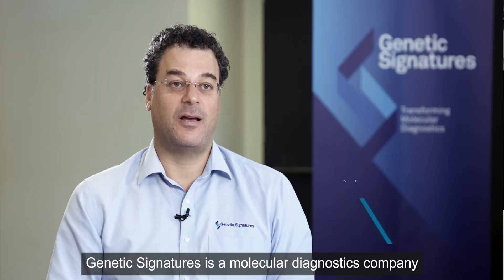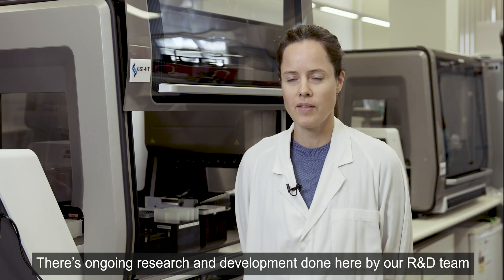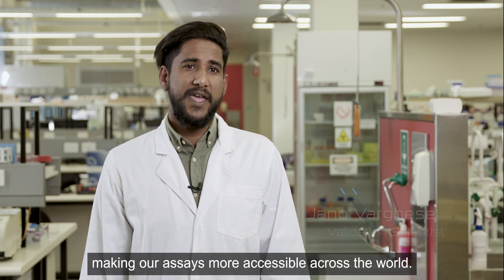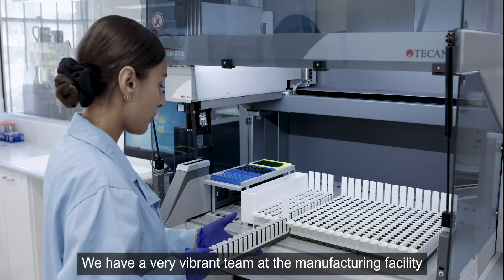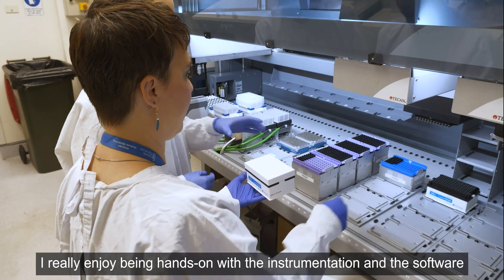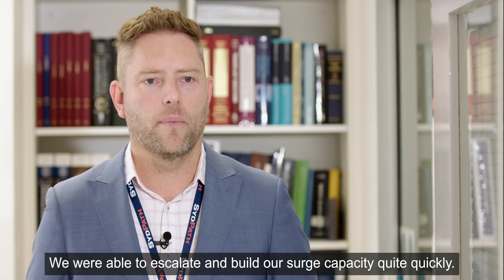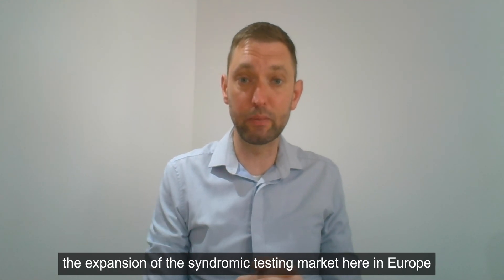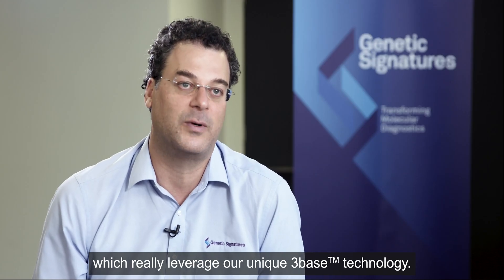Genetic Signatures - Company Video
Watch our company video to learn about who we are and what we do. From being founded by Dr Geoffrey Grigg in 2001, the company has grown to offer a range of syndromic testing solutions with our EasyScreen products, supporting hospital and pathology laboratories worldwide with our unique 3base technology.